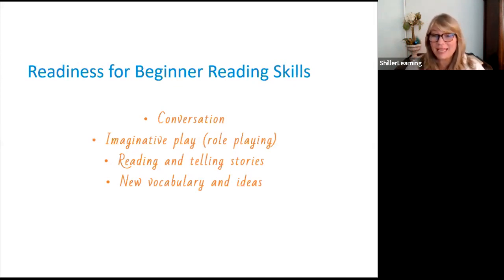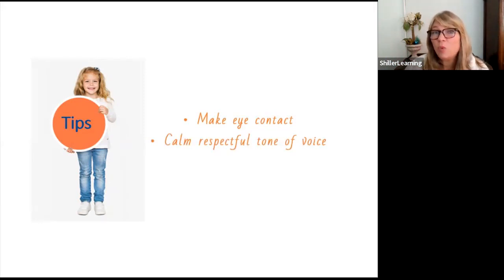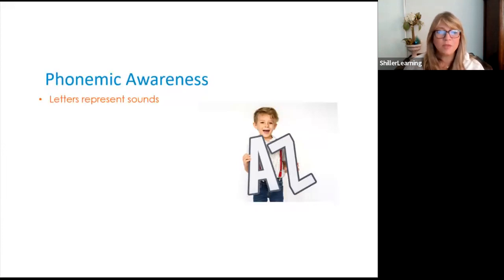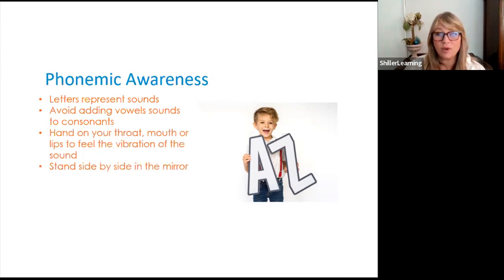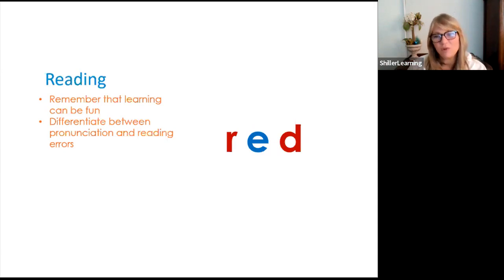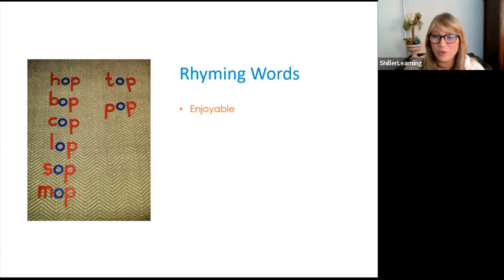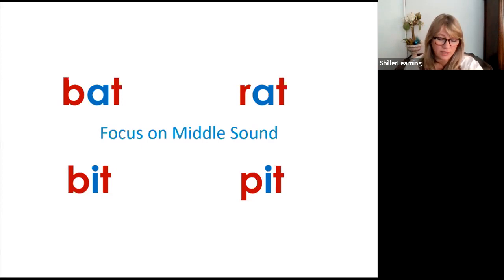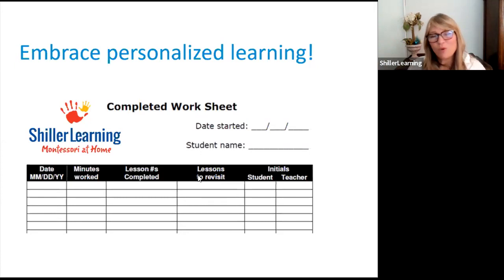How to Use Movable Alphabet in Your Homeschool